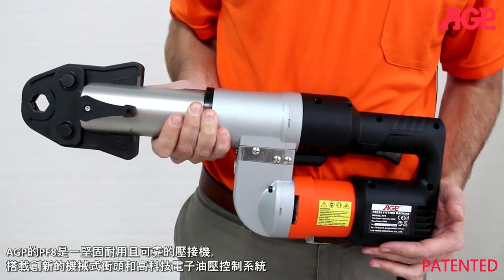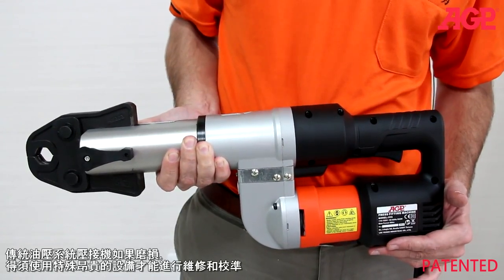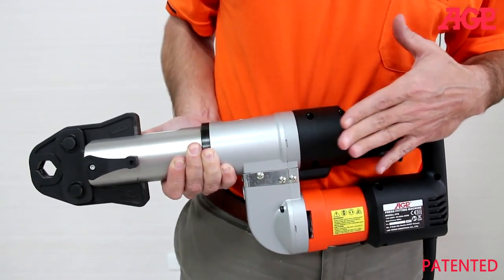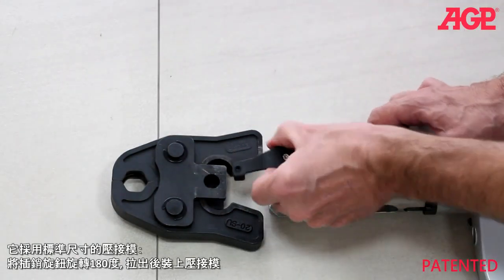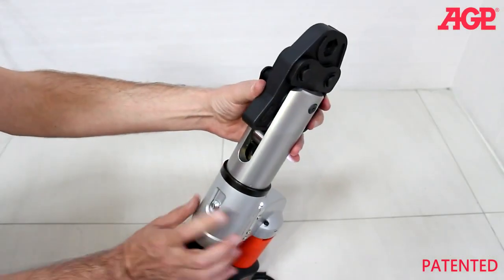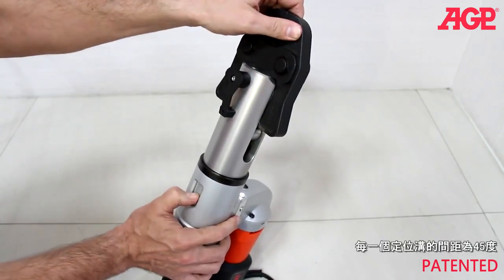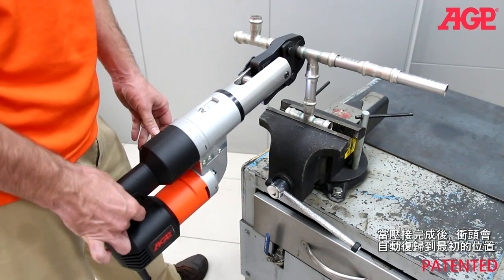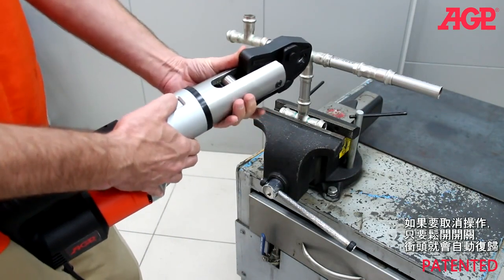AGP ｜ PF8 ｜ 銅管 壓接機 ｜ 功能介紹 操作示範 ｜ PRESS FITTING MACHINE PF8 INTRODUCTION OPERATION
The AGP PF8 Press Fitting Machine
Reliable and effective joining of pipe press fittings

550W
Ram Force (Max.)：41kN (limited to 35kN version available)
Max Capacity：10mm - 110mm (over 40mm with 2 piece jaws)